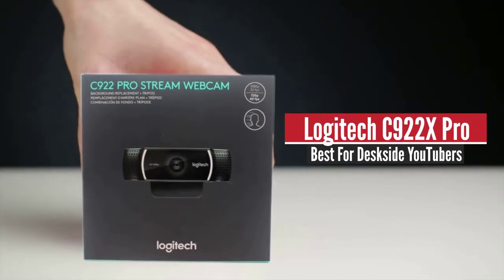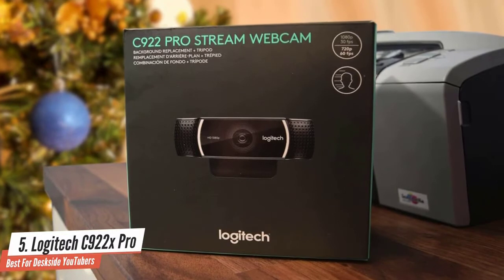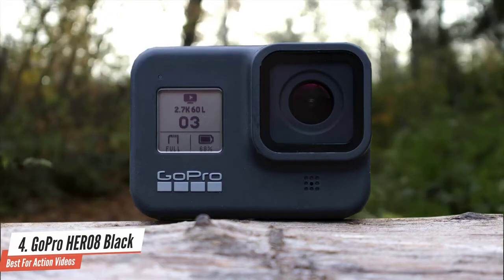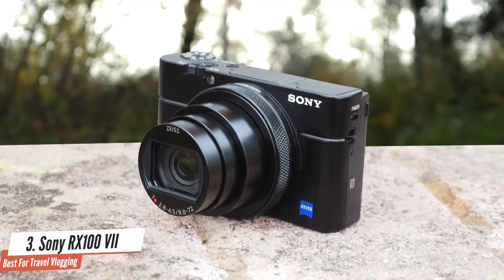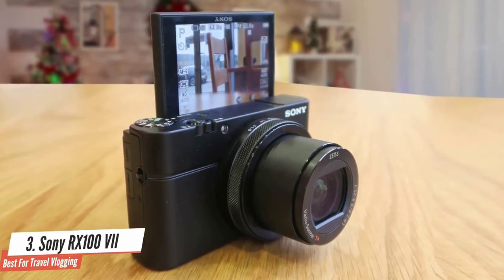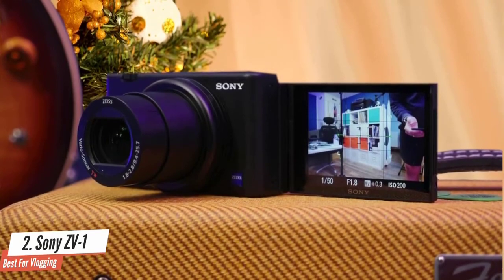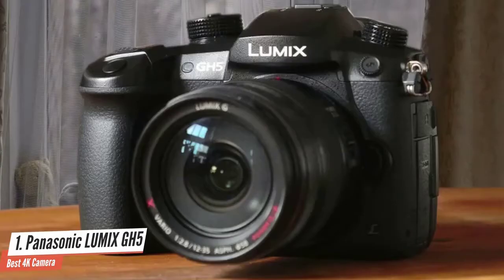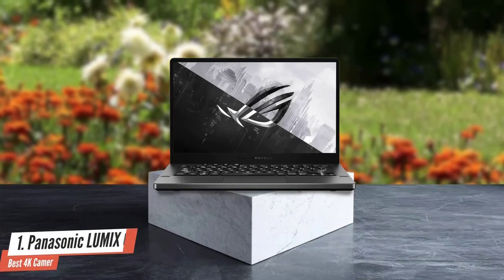✅ 2022 Review Sony ZV-1 Vlog Camera | Top 5 Best Cameras For YouTube 2022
► Links to the best youtube cameras 2022 we listed in this video:

► 5. Logitech C922x Pro
► 4. GoPro HERO8 Black
► 3. Sony RX100 VII
► 2. Sony ZV-1
► 1. Panasonic LUMIX GH5